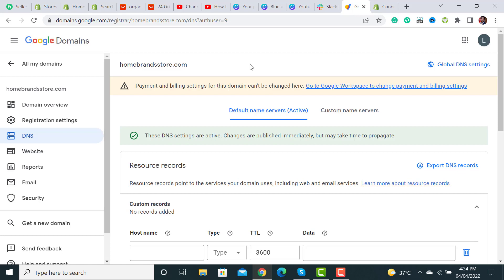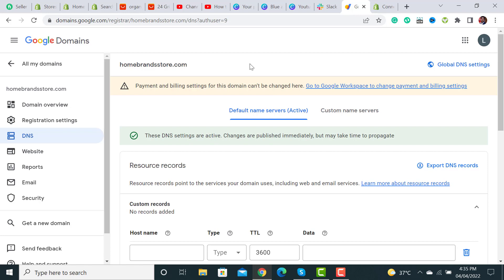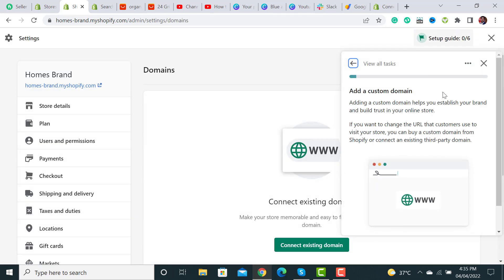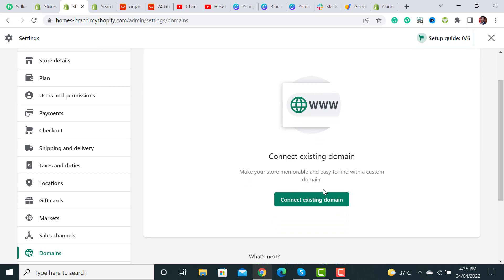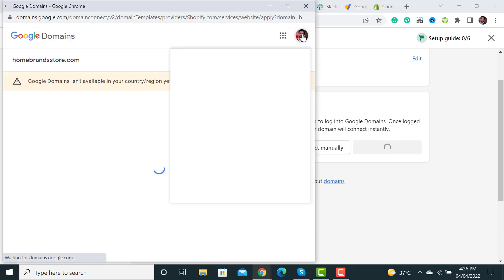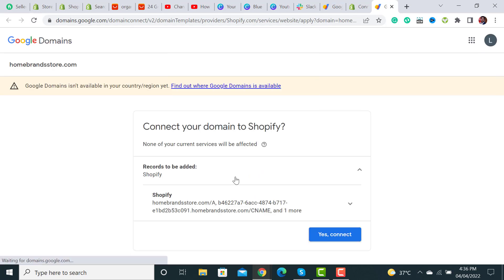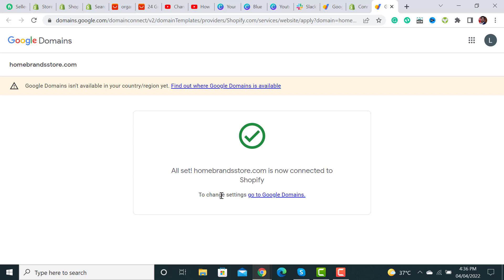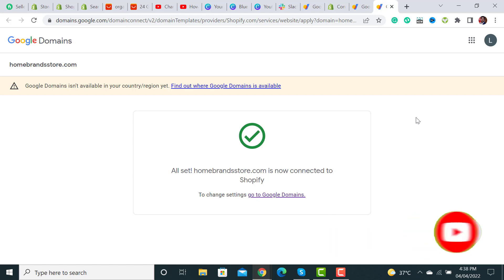How to Connect Google Domains with Shopify | Custom Shopify domain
How to Setup or Connect Google domain with Shopify 2022

In this Quick Shopify tutorial, I have explained how you are able to connect Google domain with Shopify store.

People usually find it difficult to connect their custom google domain with Shopify, so I have created this video, using the video information - you'll learn about easy steps to setup Google domain with Shopify store 2022.

So, if you like this video on how to Connect Google domain with Shopify, then don't forget to watch all of my other Helpful Videos.